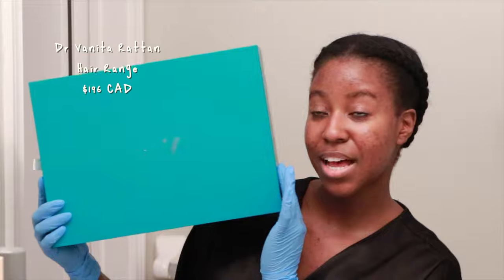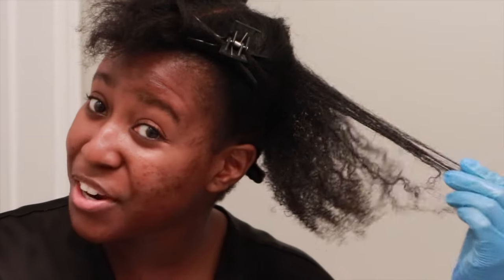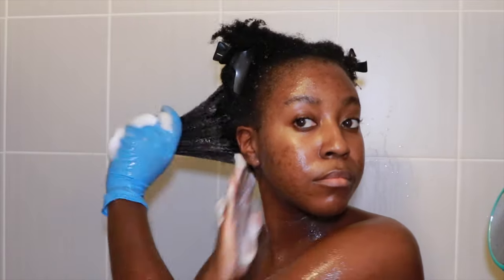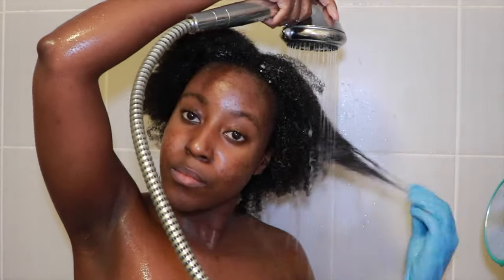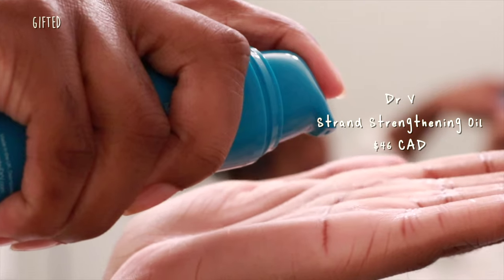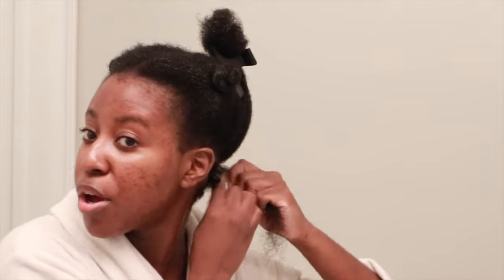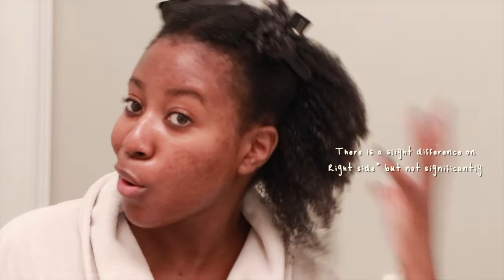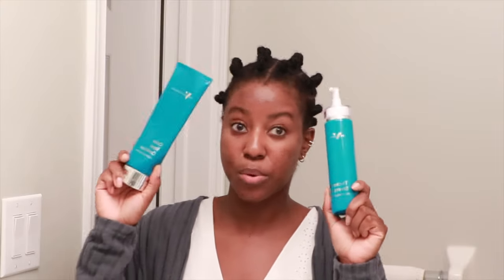I Tried Dr V Hair Care for 3 Months! (natural type 4 hair) | Lakisha Adams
3 Months ago, I received this Hair Range from Dr Vanita Rattan. I have been using them every wash day on my natural type 4 hair for 3 months and today I am sharing my thoughts on the product with before and afters!

* Correction when I filmed the product I did the currency conversion on google, the price in Canadian for the set on the website $212 CAD.